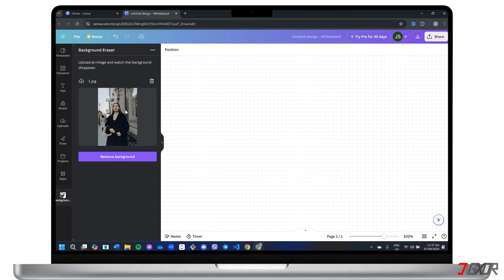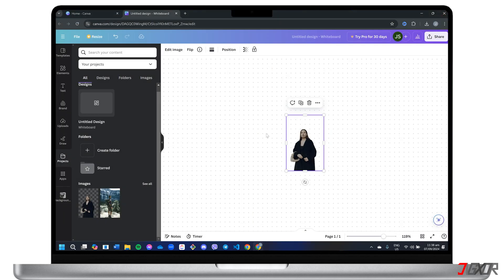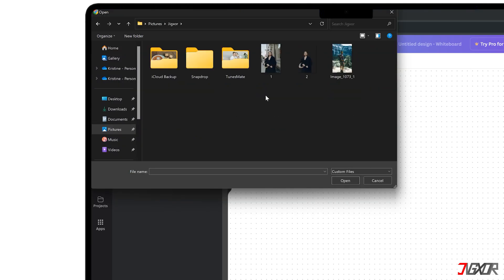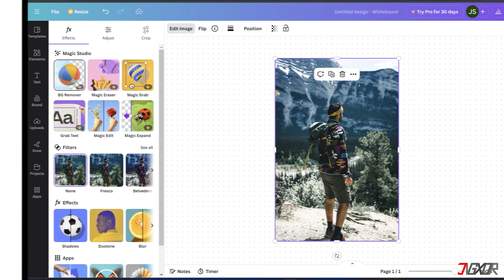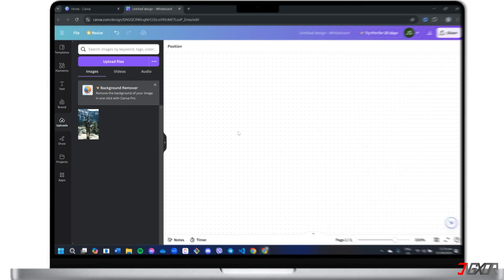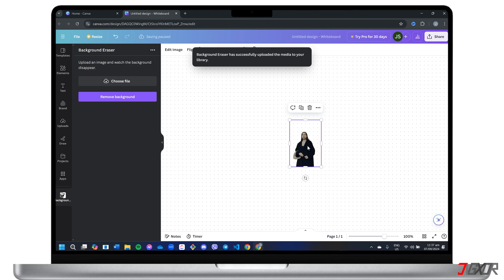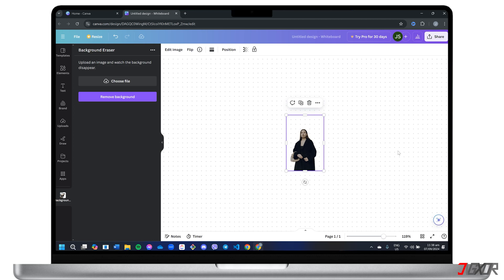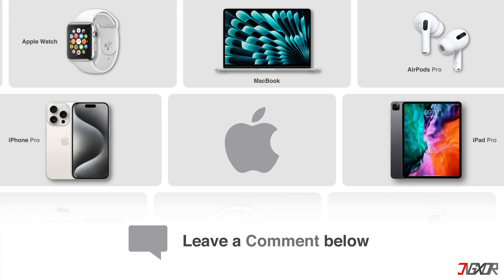How to Remove Background from Photo in Canva! [2025]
Hey what’s up Jigxor here! Canva is a versatile online graphic design platform that has gained popularity due to its intuitive interface and extensive library of visual content including infographics social media posts and other templates and tools. Beyond that Canva can also remove backgrounds from photos making it easy to add images to your designs without any unwanted clutter. In this video I will show you how to remove background from a photo using Canva. Let’s go! Yours Jigxor

Video: 1073